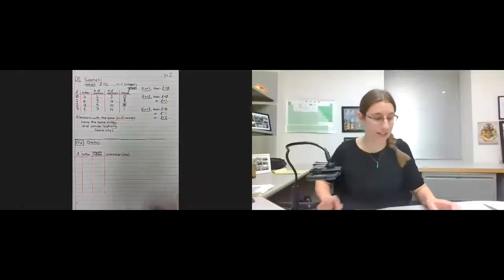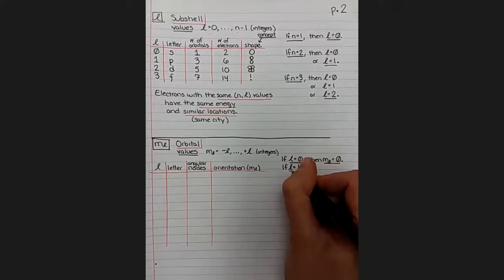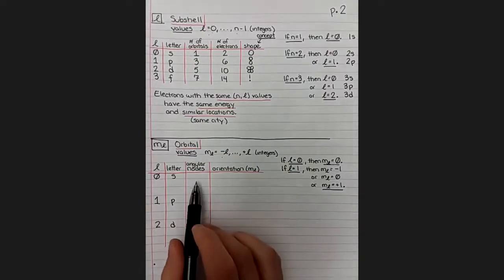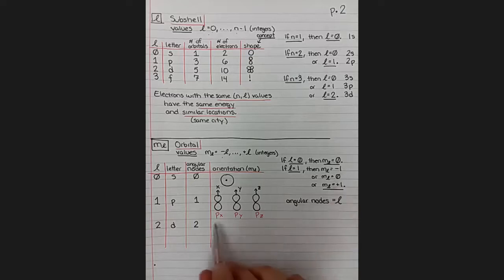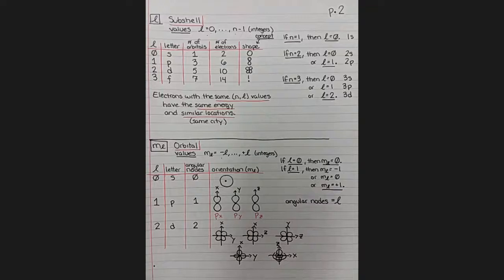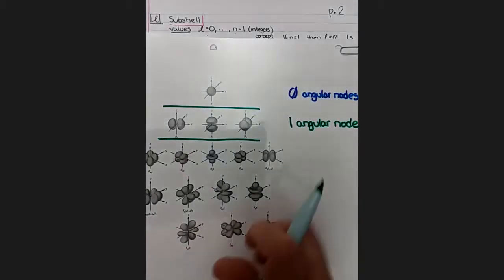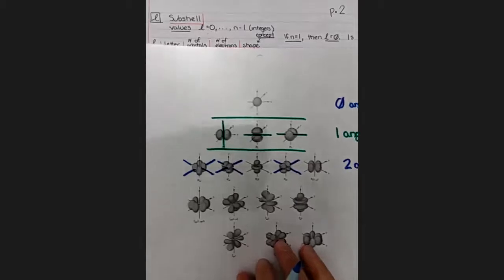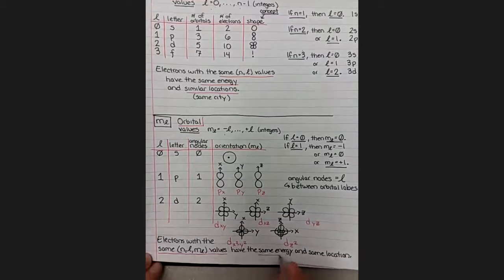Electronic Structure - 13. Quantum Numbers (ml)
The third quantum number is the magnetic angular momentum quantum number ml, which specifies a specific orbital with a specific orientation. Each orbital contains 2 electrons.